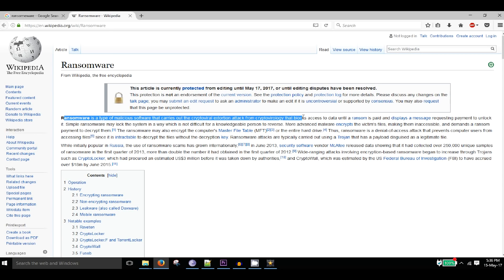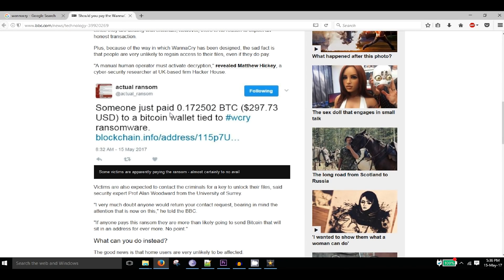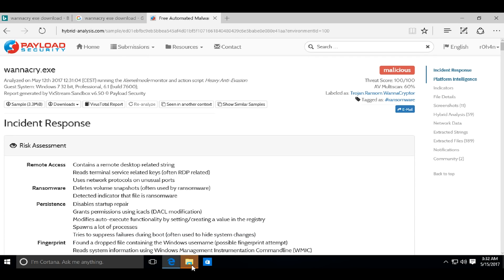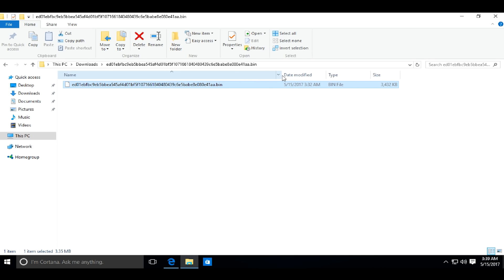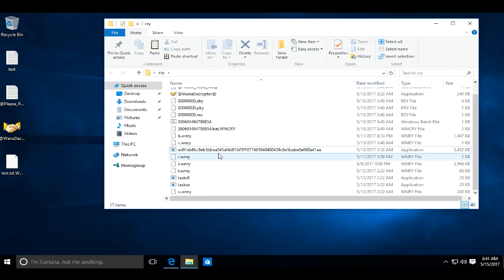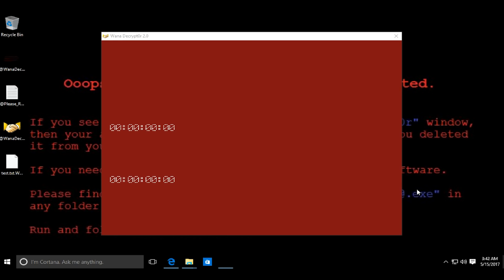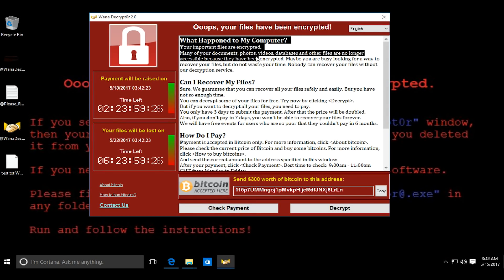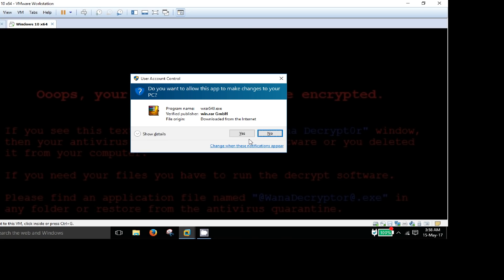WannaCry Demo | How WannaCry Works/Attacks | WannaCry Ransomware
In this video i will show you how wannacry ransomware works.